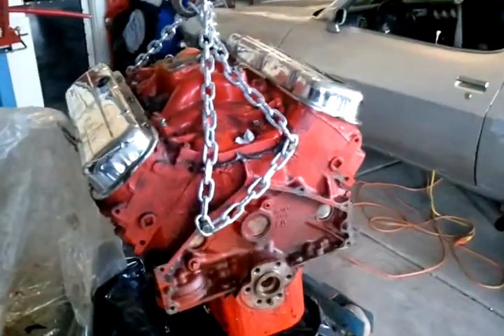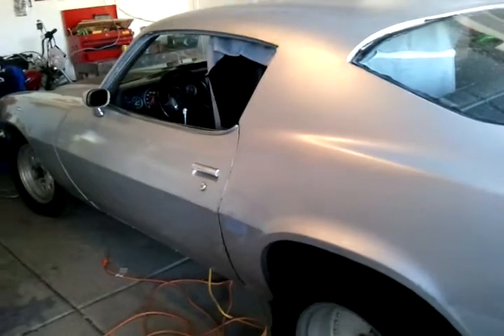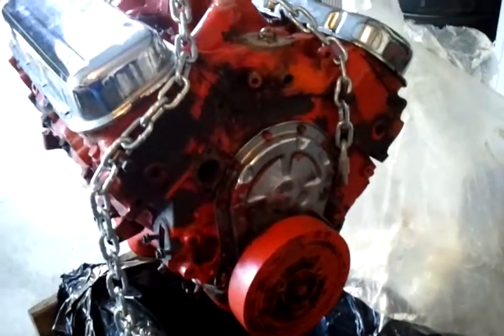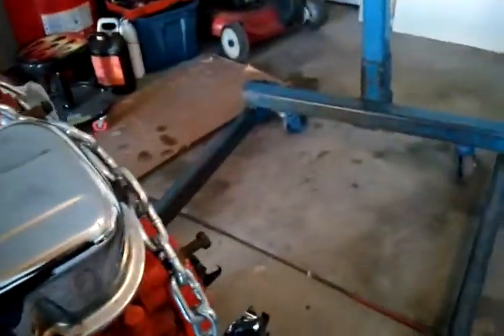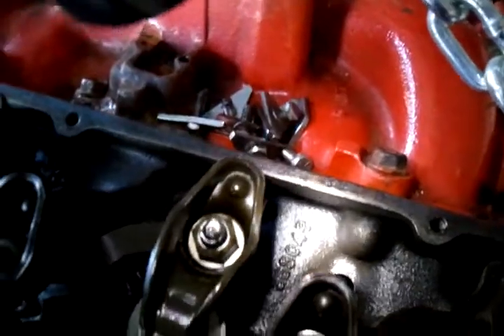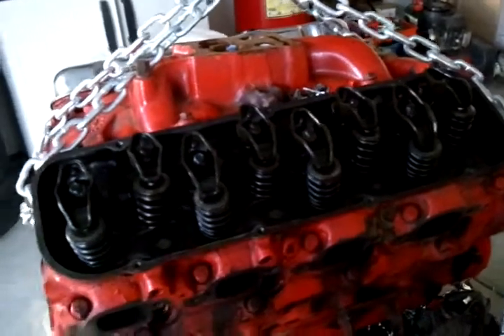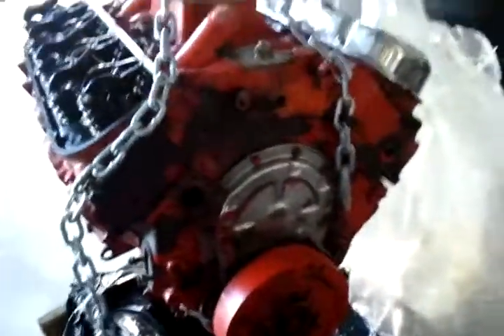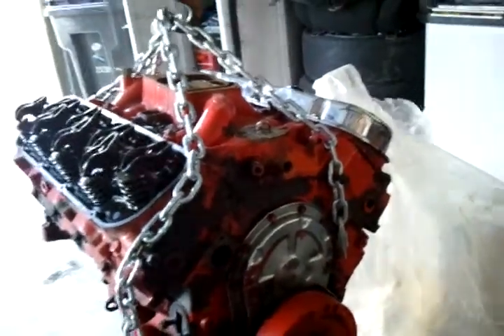Chevy 454 build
Chevy 454 i picked up with a th400 trans.